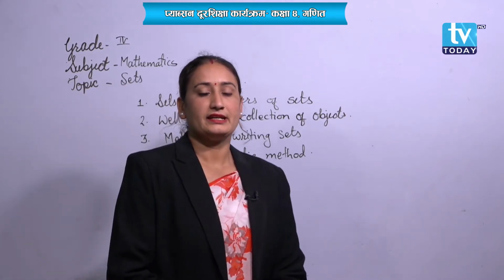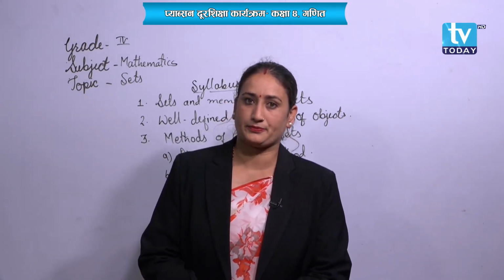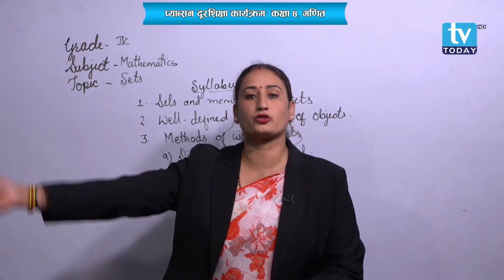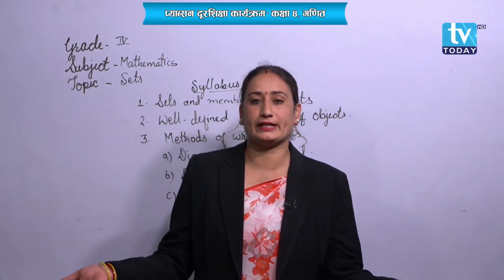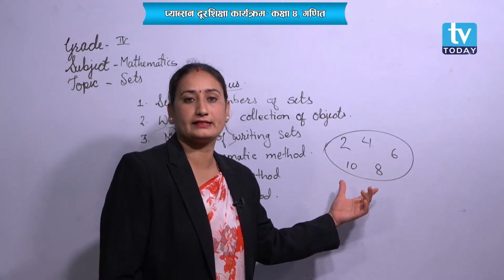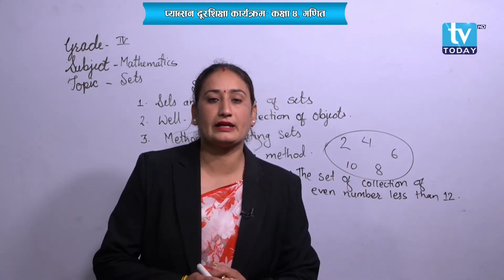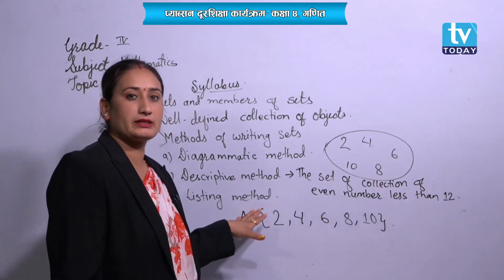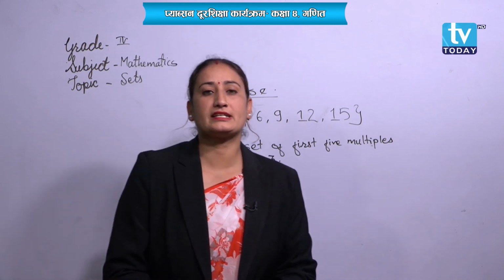GRADE 4 MATHS Episode-11। Pabson Distance Education। प्याब्सन दूरशिक्षा कार्यक्रम । TBN World